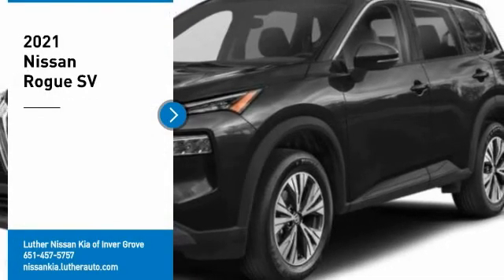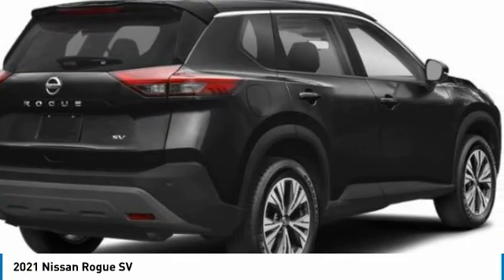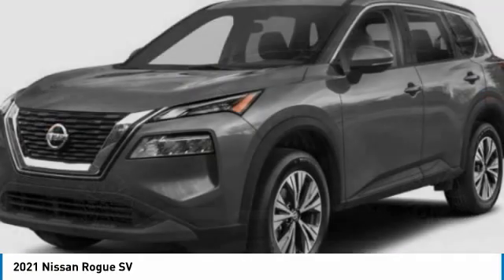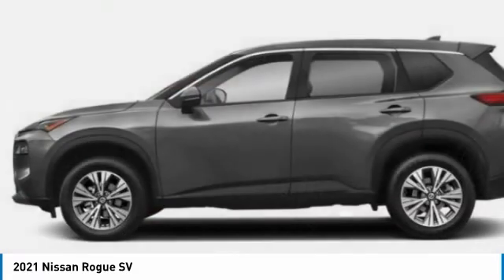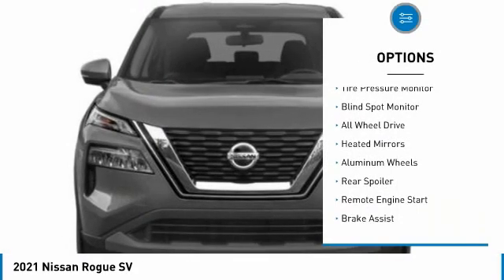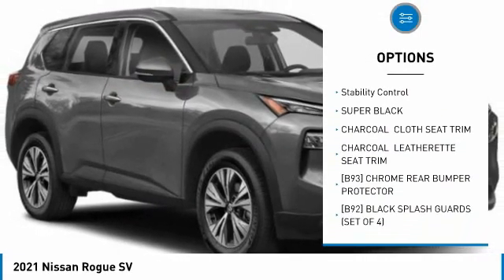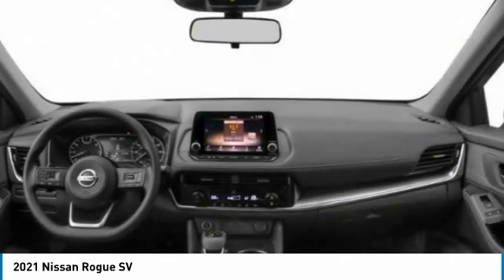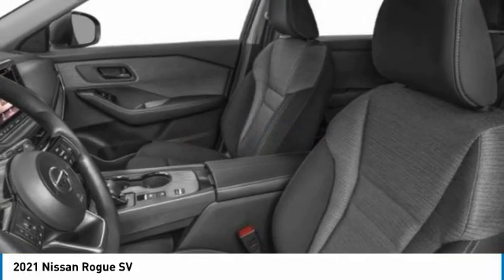2021 Nissan Rogue Inver Grove Heights,St Paul,Minneapolis 51676A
2021 Nissan Rogue SV

Don't miss this 2021 Nissan Rogue. It's equipped with great features. You'll want to take this sport utility home. Make a great choice today.